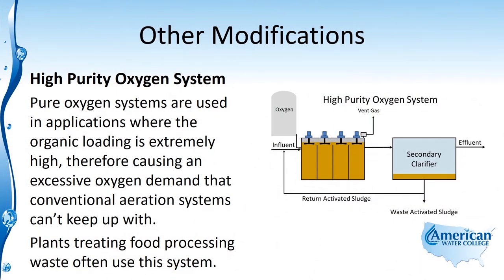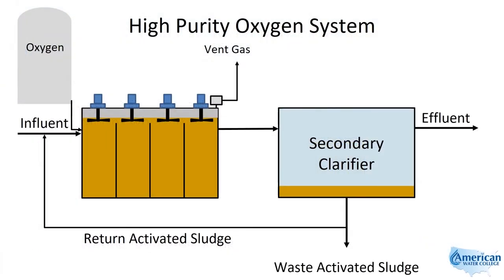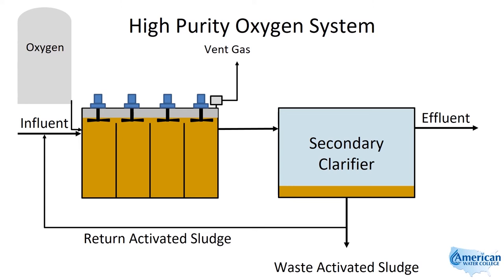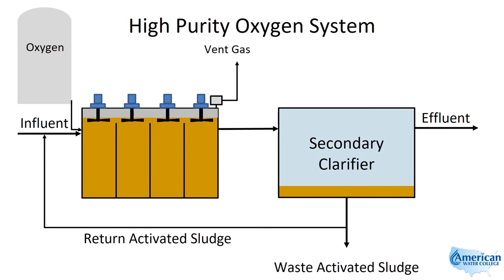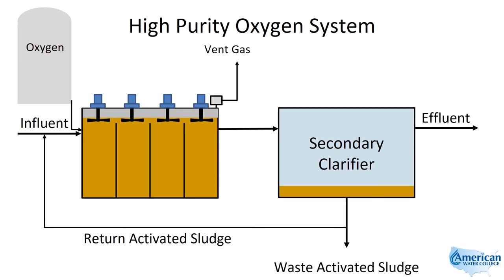High Purity Oxygen System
Learn about High Purity Oxygen Systems in the excerpt from our Wastewater Exam Review course.